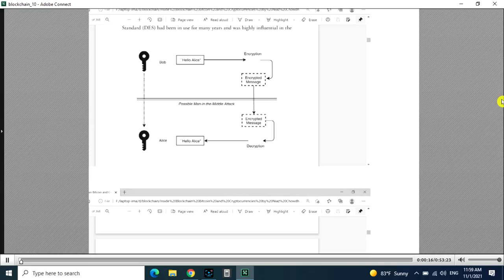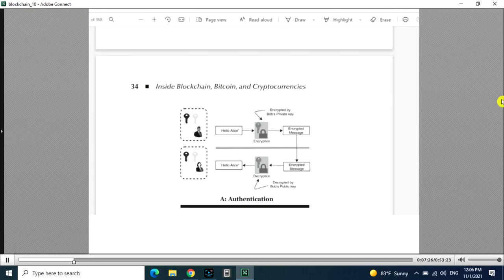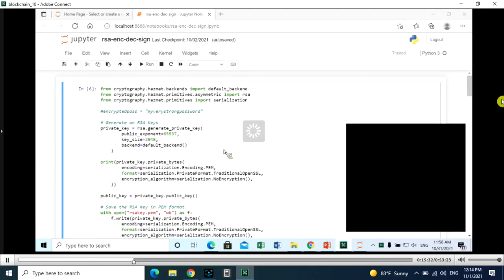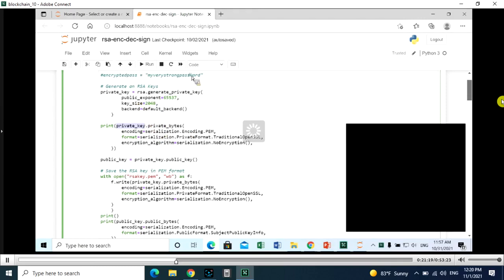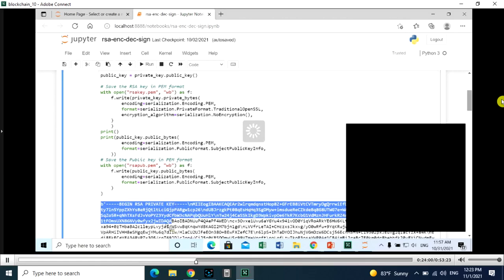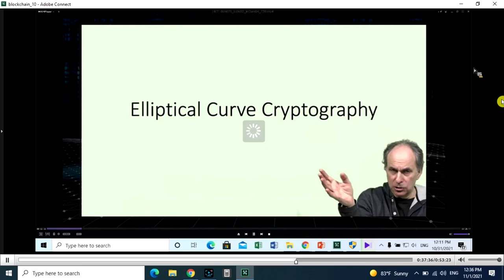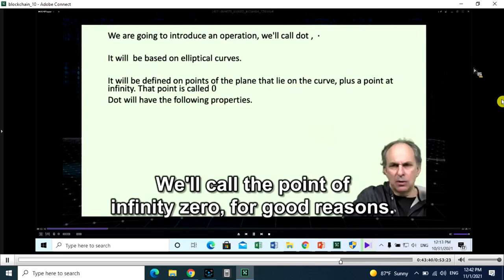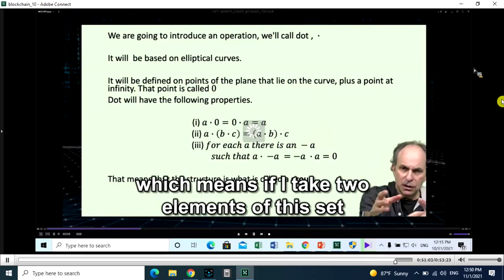المحاضرة الثامنة offline التشفير وفك التشفير في خوارزمية RSA